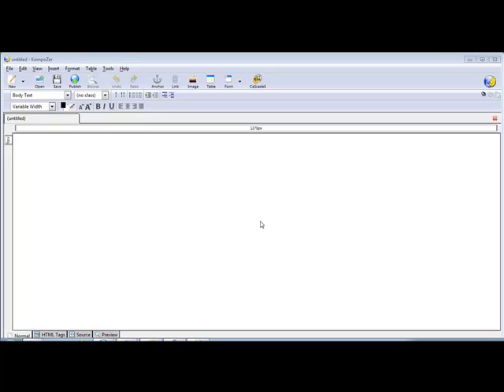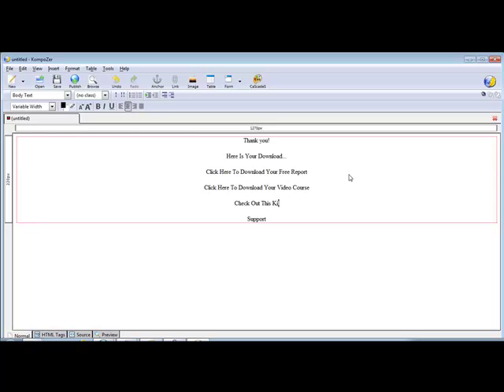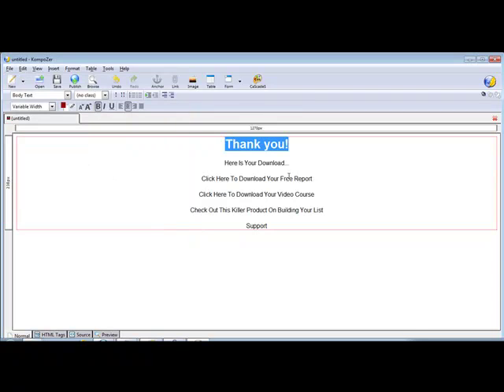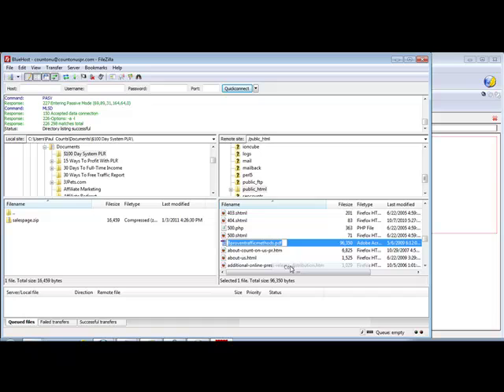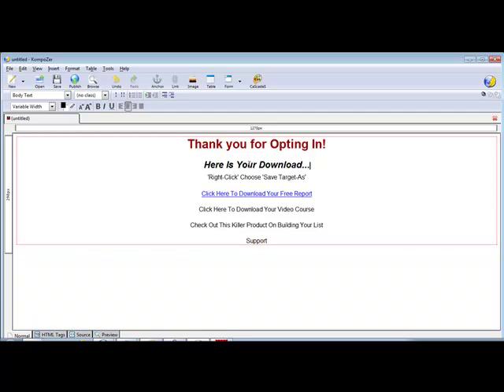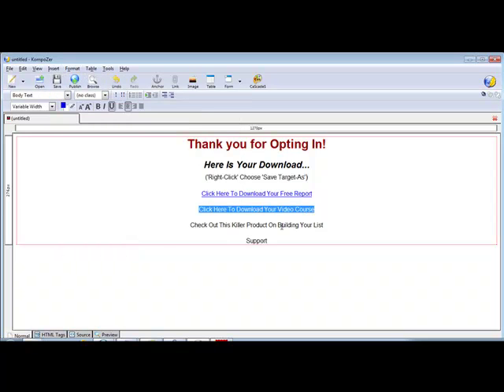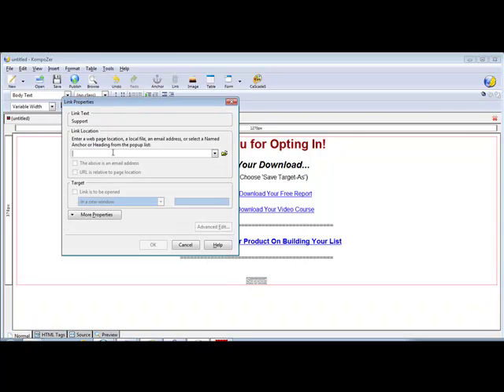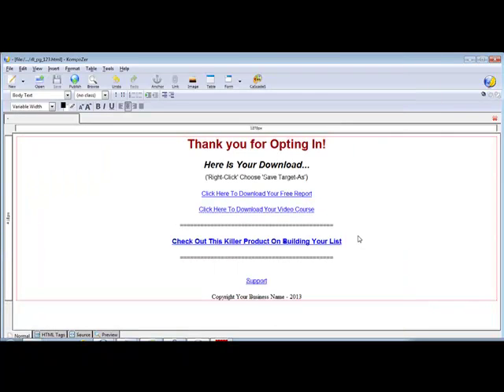setting up download pages